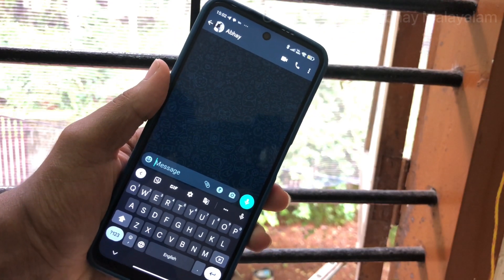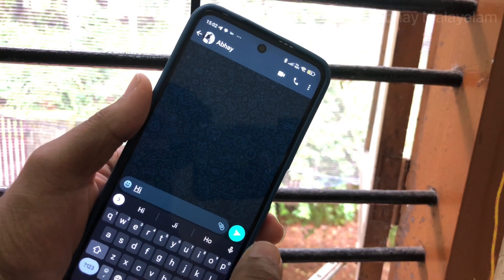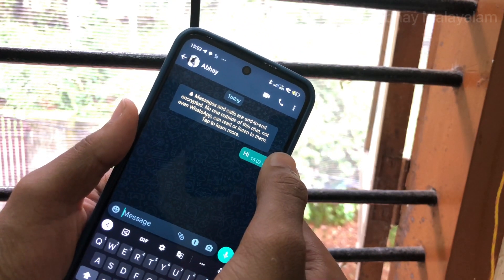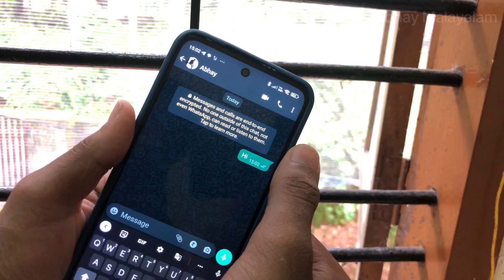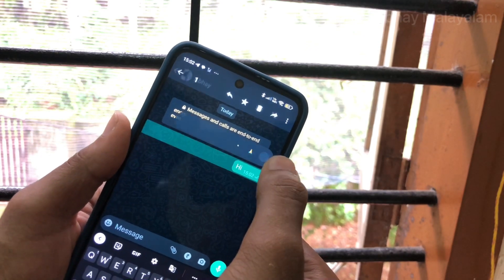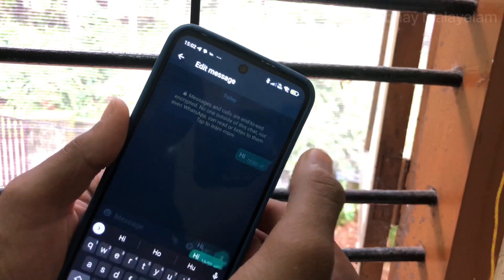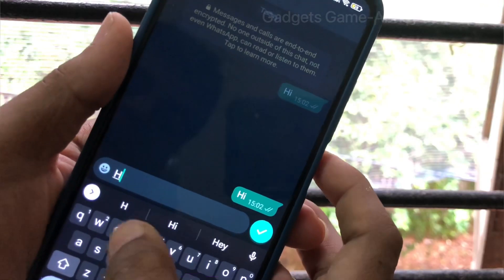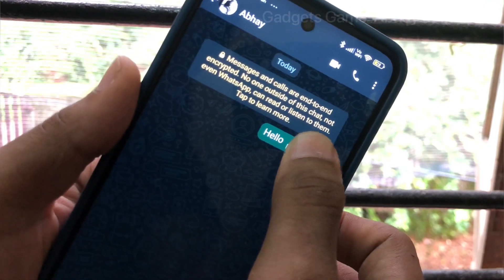Latest best useful whatsapp feature!! | Malayalam video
Gadgets game Abhay malayalam#